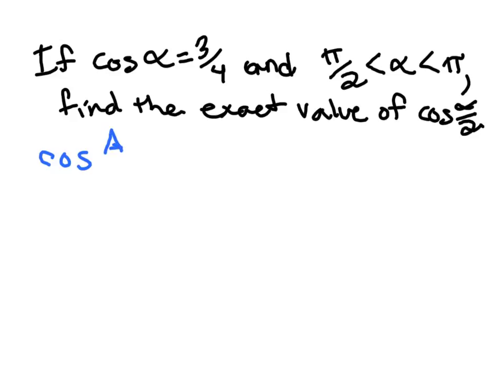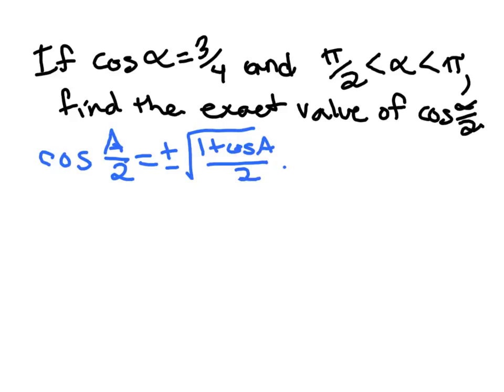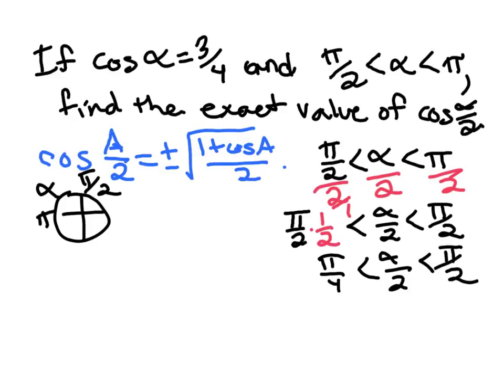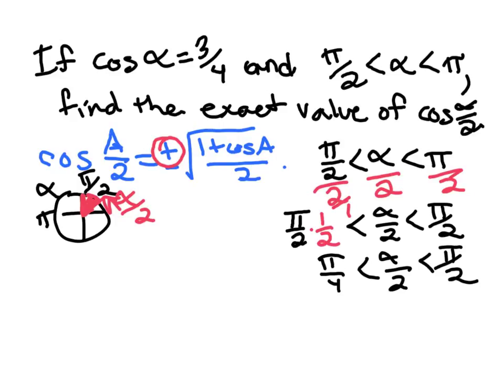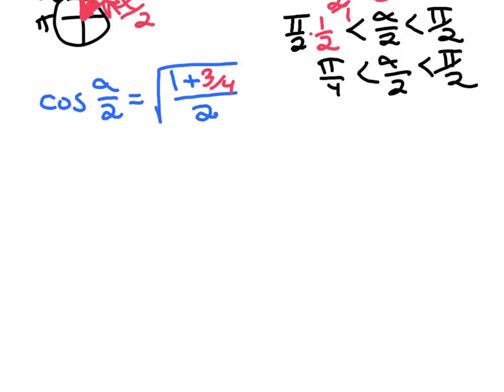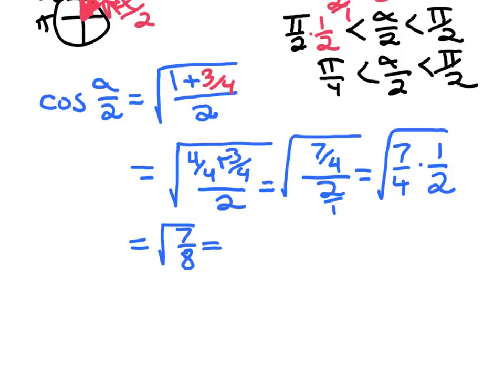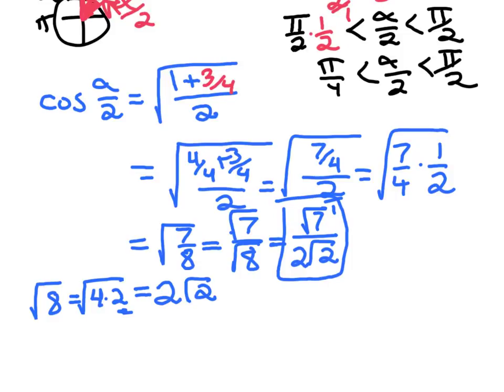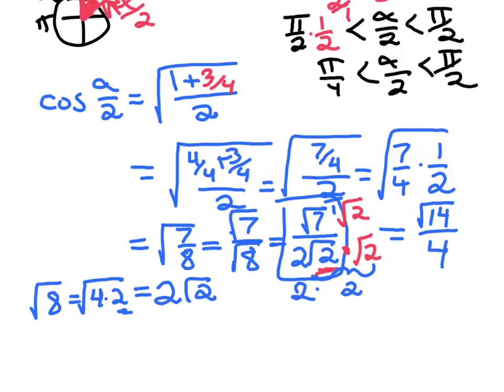Solving a half-angle problem